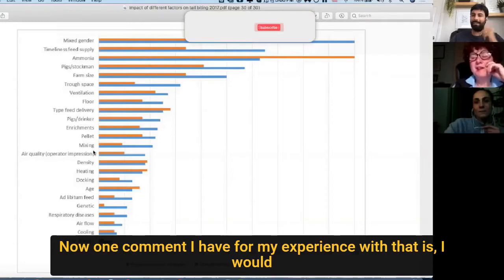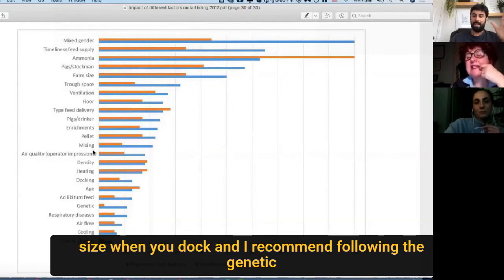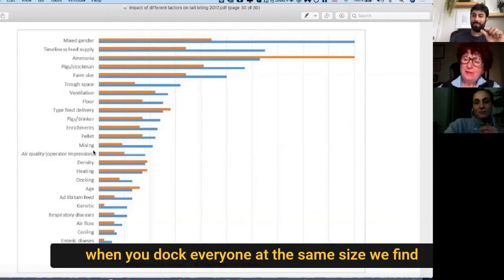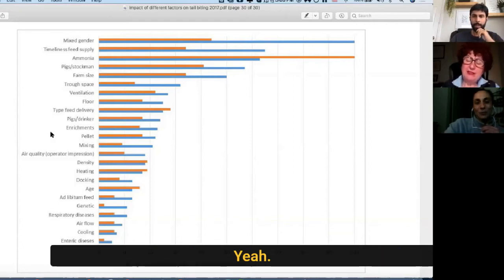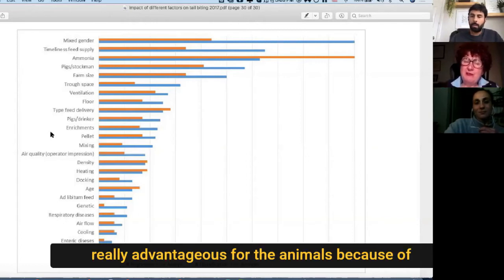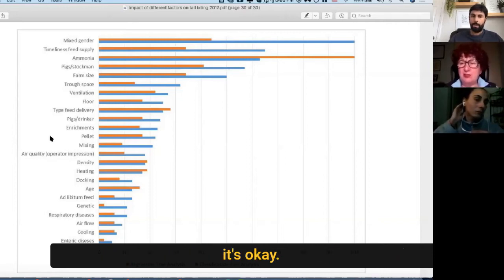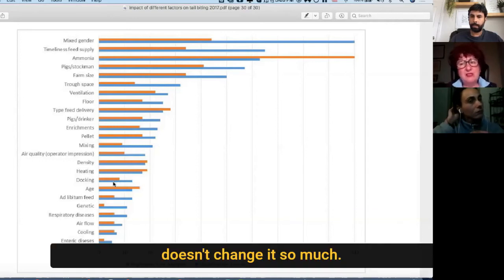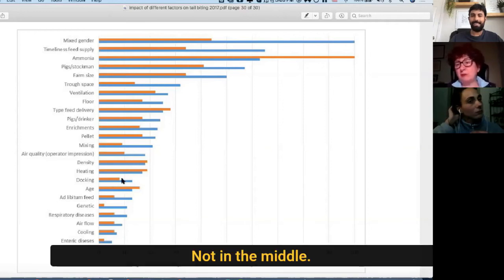Does tail docking prevent tail biting? - Dr. Gottardo and Dr. Scollo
And here are some of our educational opportunities:

-SwineTalks Web Conference - The first online conference with a "TED talks" format of the global swine industry. On October 7th and 8th of 2020.

At the SwineTalks Web Conference, speakers will deliver powerful and engaging talks.

-Elite Swine Nutritionist Program - With Dr. Márcio Goncalves

Imagine if with a few key concepts you could have the potential to create a massive positive impact for swine producers?

Join this small group and go to the next level of nutrition on this 7-week long elite online training in applied swine nutrition and feeding by Dr. Márcio Gonçalves and his world-class invited speakers.

Additionally, you will enjoy an exclusive community to exchange ideas.